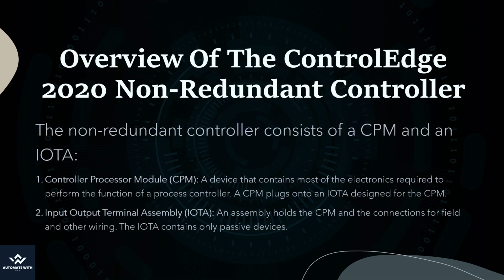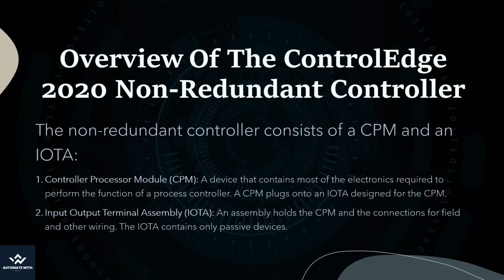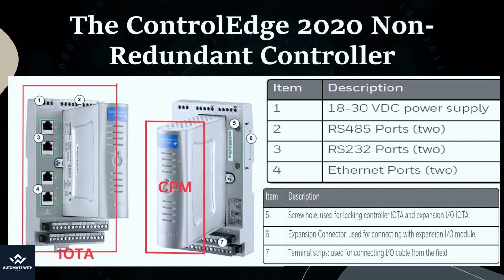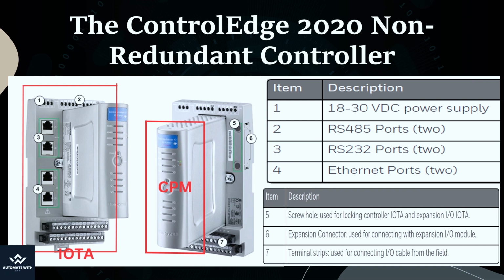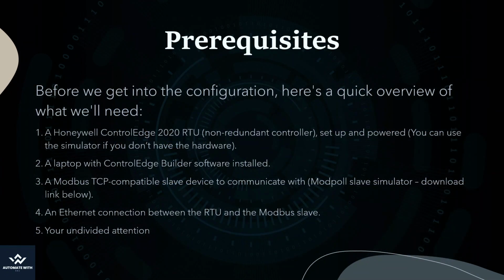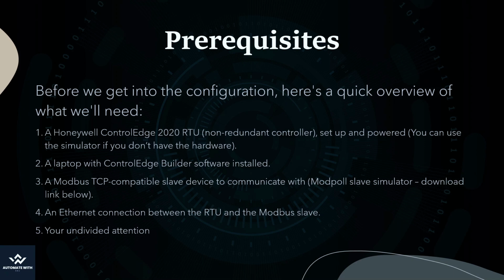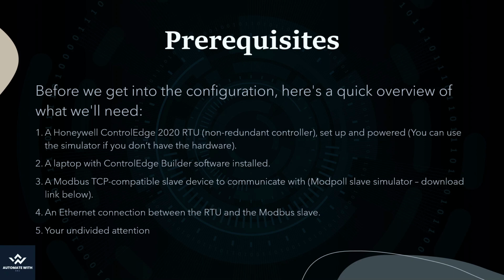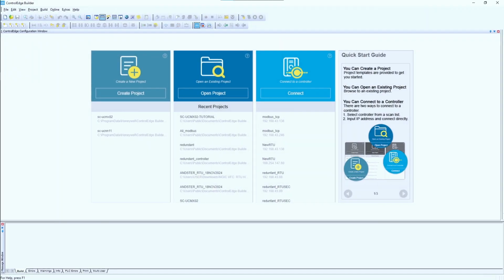1 - Configuring a Honeywell ControlEdge 2020 RTU as a MODBUS TCP Master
This tutorial series will shed light on the configuration of the MODBUS protocol on the Honeywell controledge non-redundant controller.